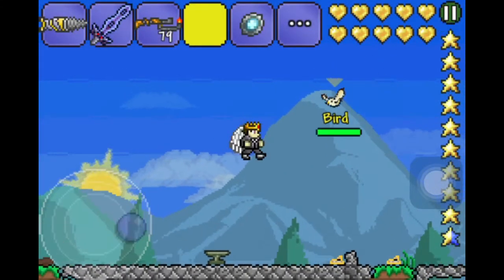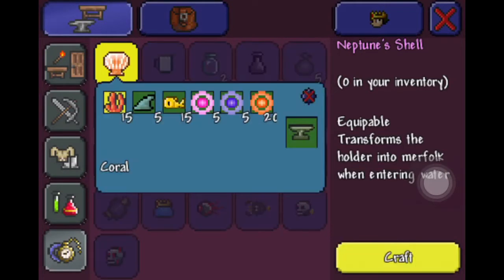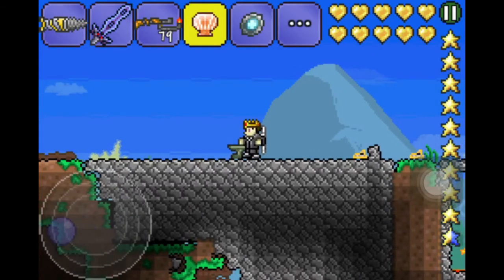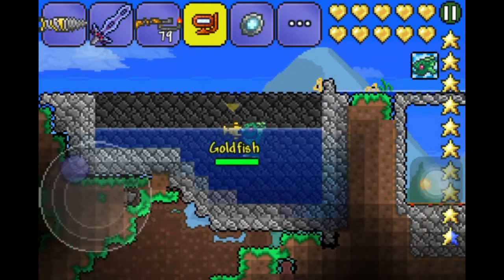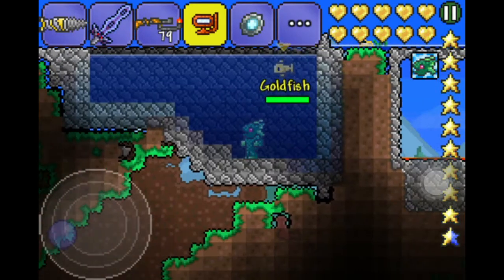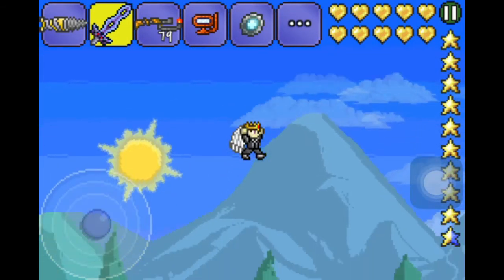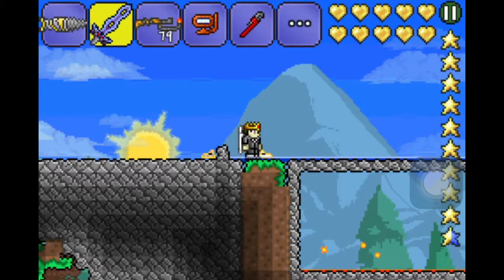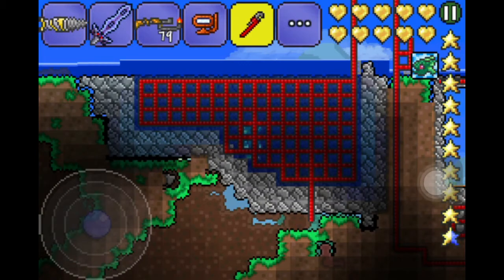Terraria IOS/Android - Neptune's shell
Today we craft a hardmode item Neptune's shell this item will allow us to take the form of a merman an underwater creature